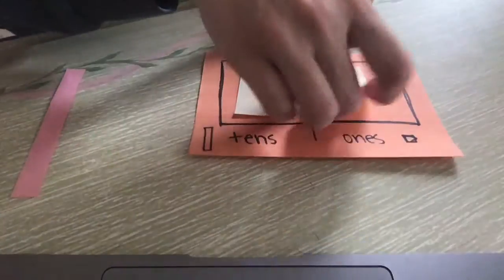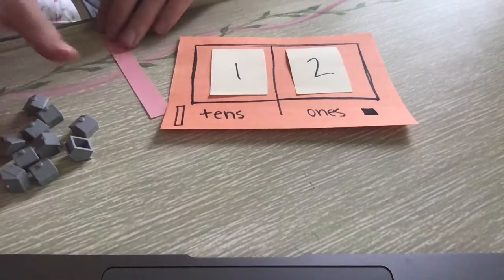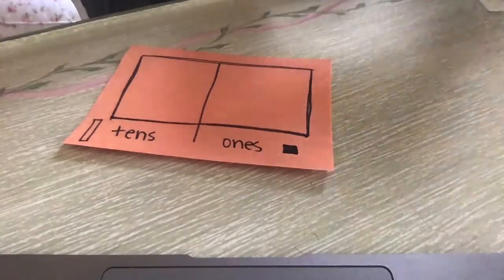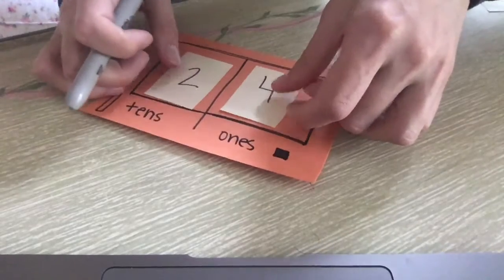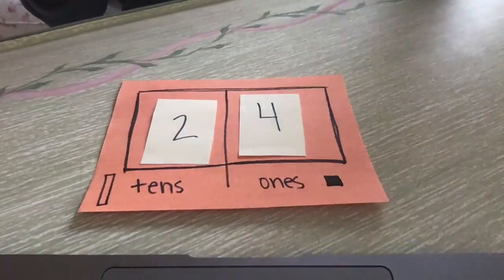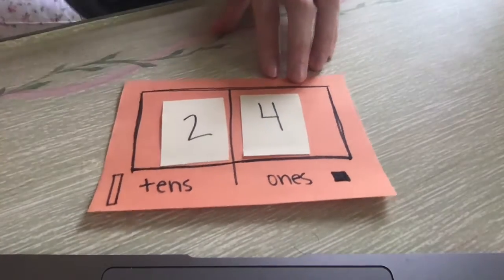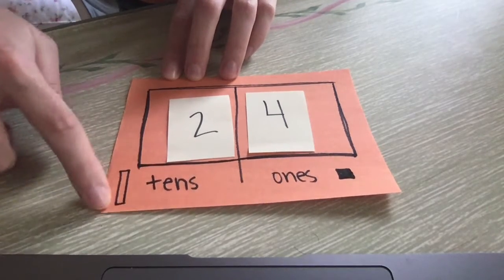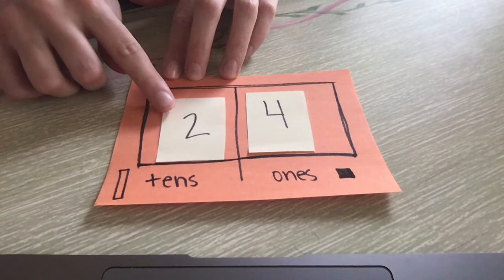Place Value 1